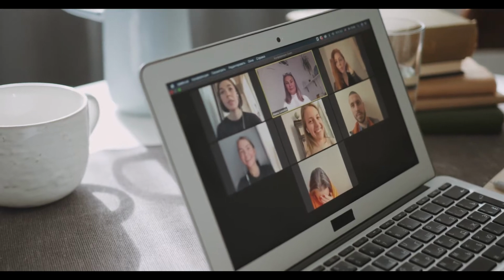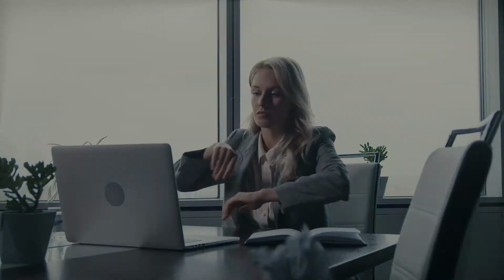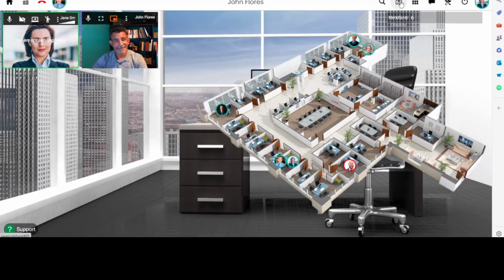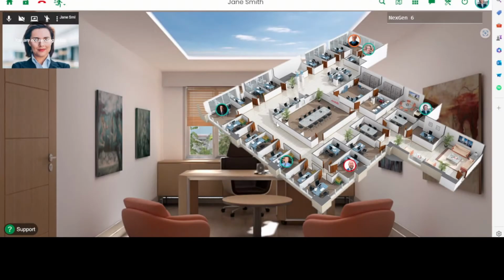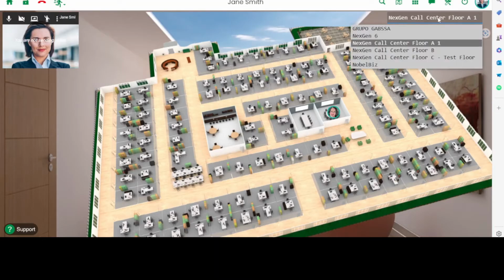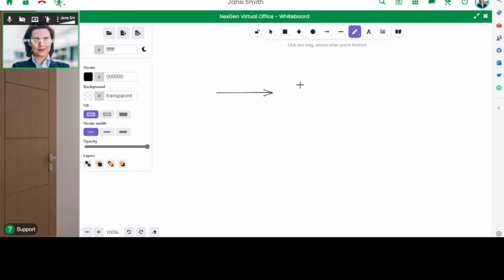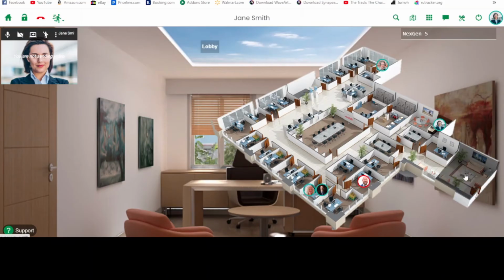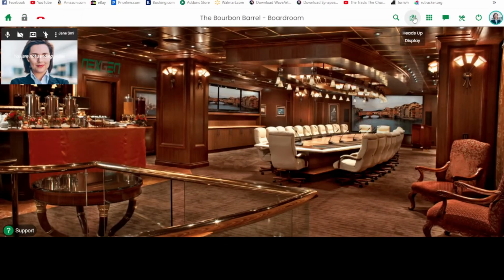Say Goodbye to the Frustrations of Microsoft Teams & Zoom!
Discover why it's time to migrate from Microsoft Teams and Zoom to NexGen Virtual Office. Our platform offers seamless integration, enhanced community, and instant collaboration to transform your hybrid-remote workforce.